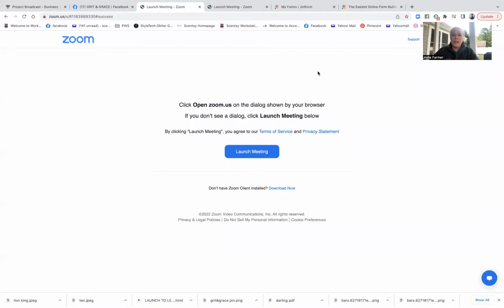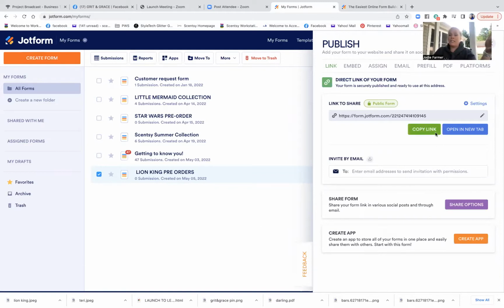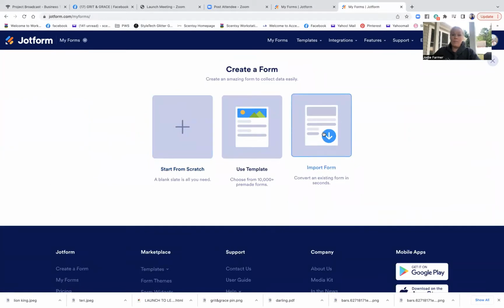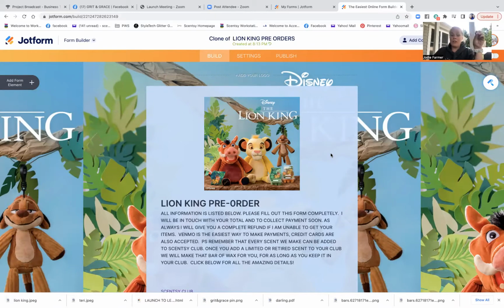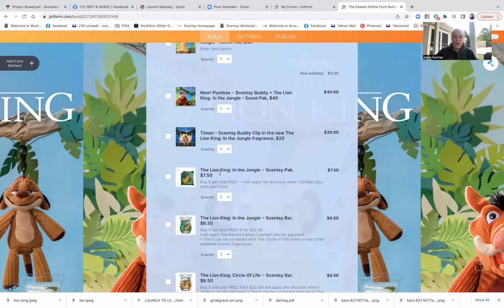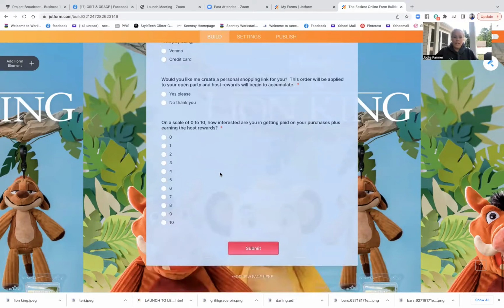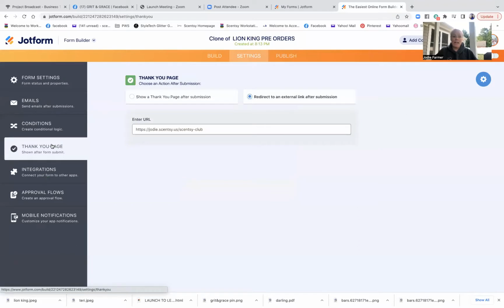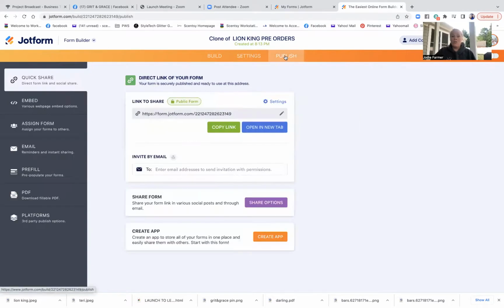JOTFORM IMPORT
How to use/import a JOTFORM template!